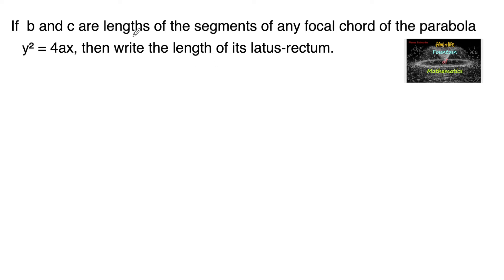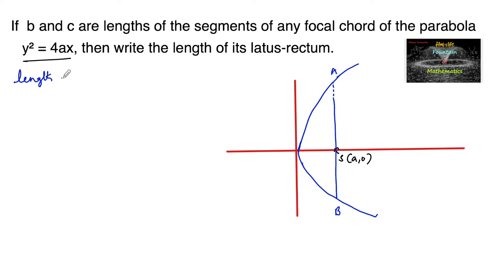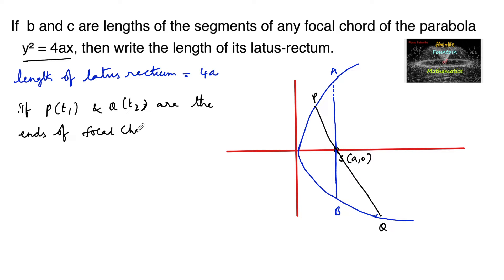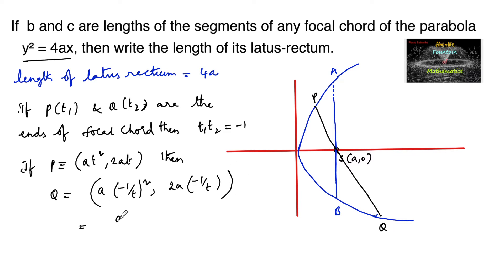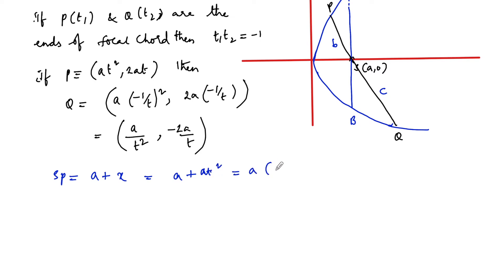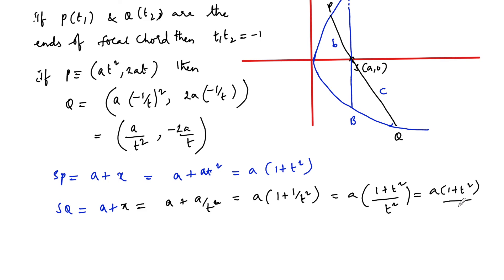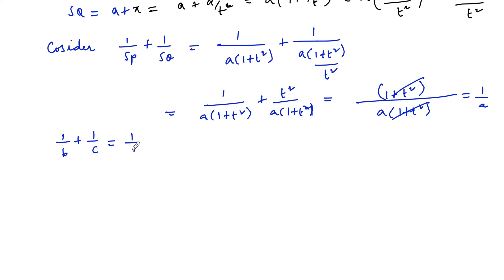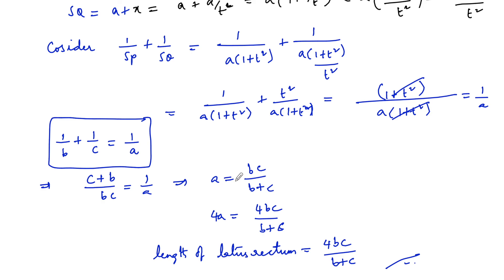If b and c are lengths of segments of any focal chord of parabola|RD Sharma|11|VSAQ|TERM|CBSE|NCERT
Parabola VSAQ Solutions@FountainofMathematics